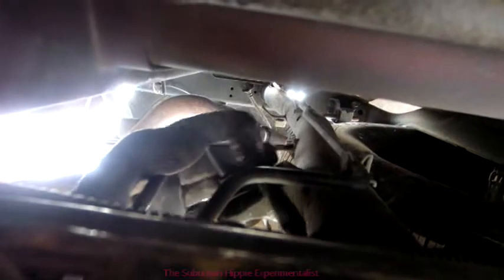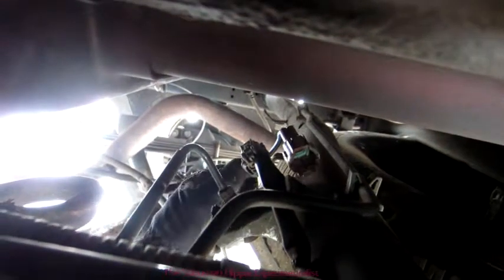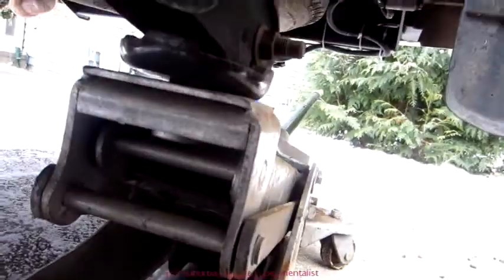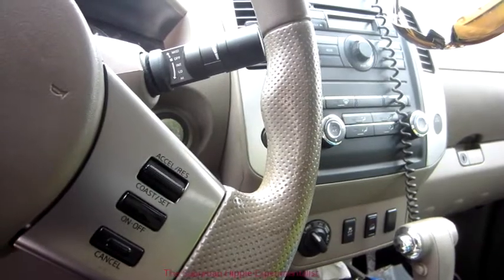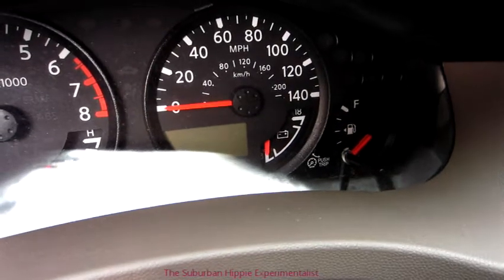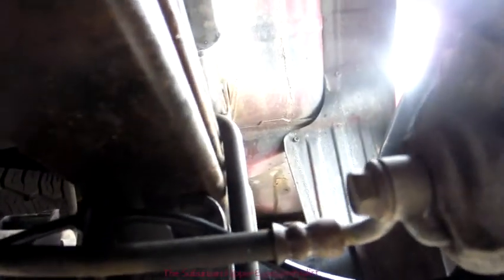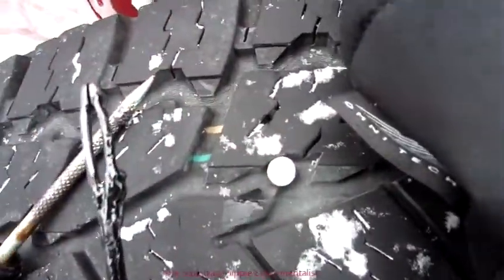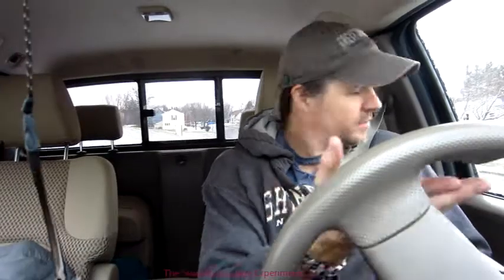10 Dollar Ebay Wheel speed sensor install and results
ebay wheel speed sensor install